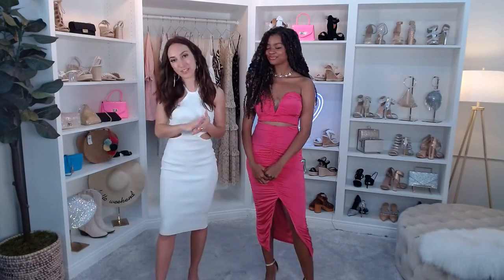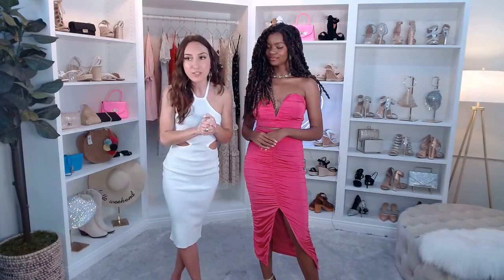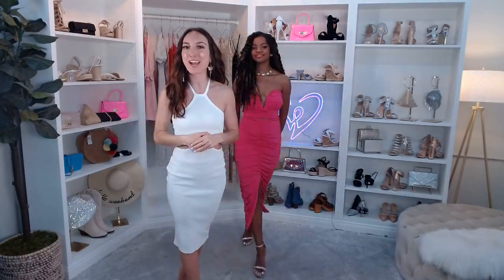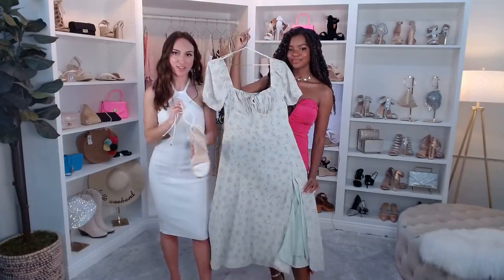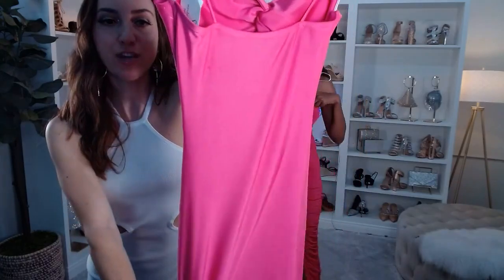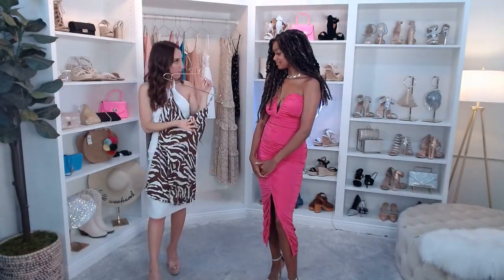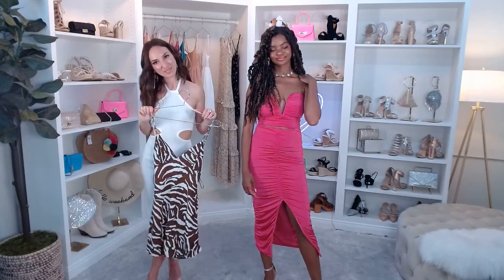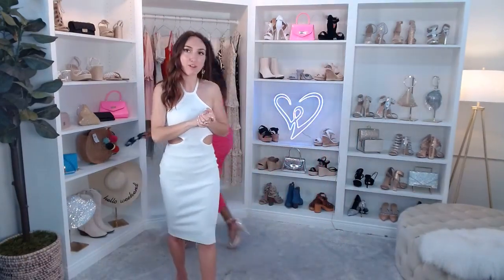10 Dresses You Need | Windsor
10 Dresses You Need This Spring and Summer. Brielle and Chazlyn are showing you 10 must-have styles that will be all over your Instagram feed and IRL for the warm weather including sundresses, midis, floral, skater and maxi dresses.